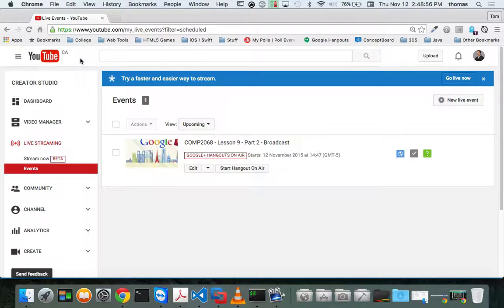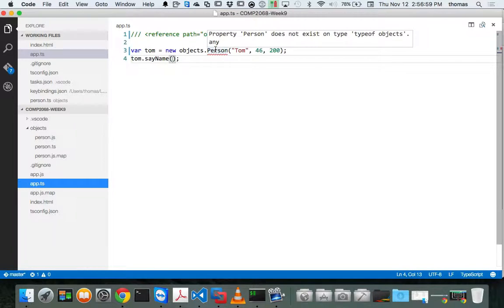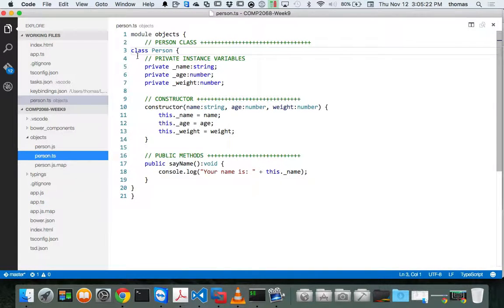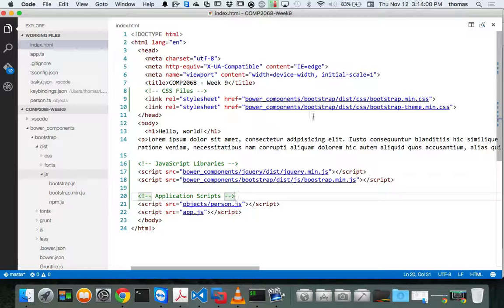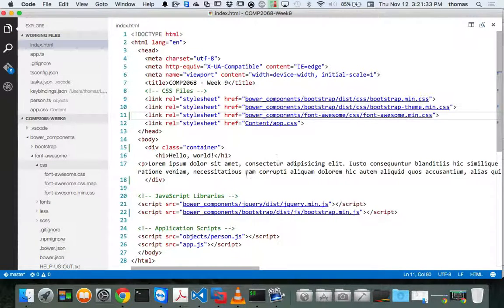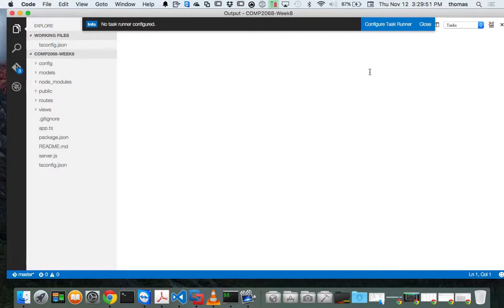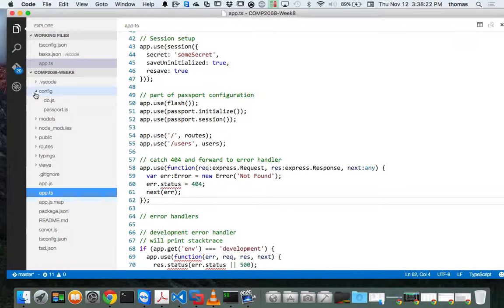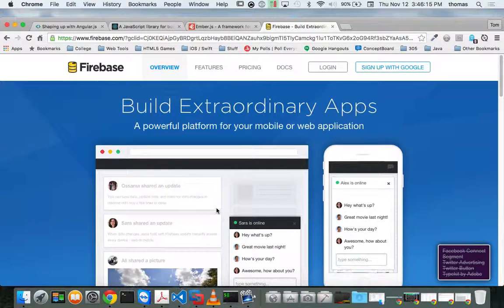COMP2068 - Lesson 9 - Part 2 - Recording